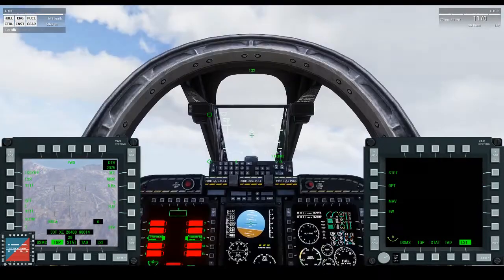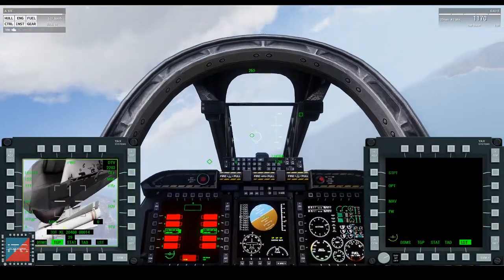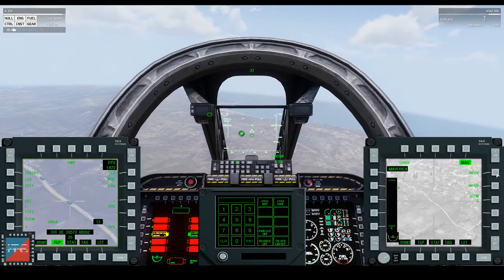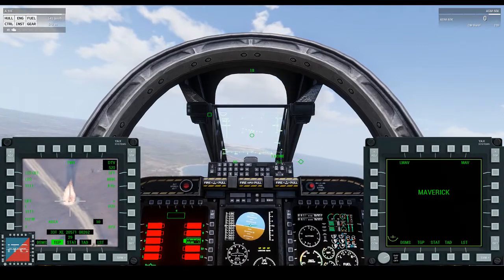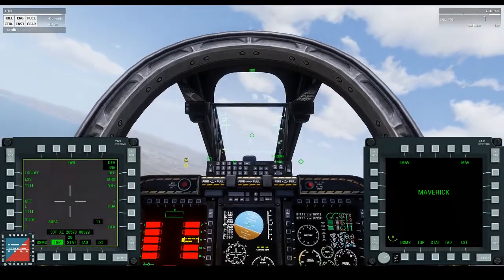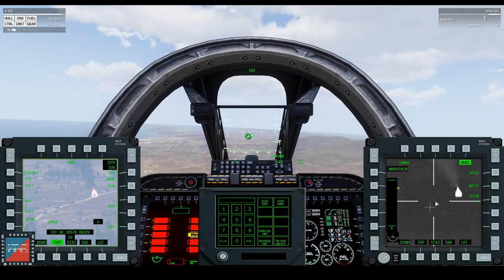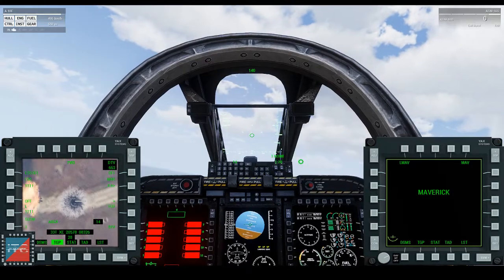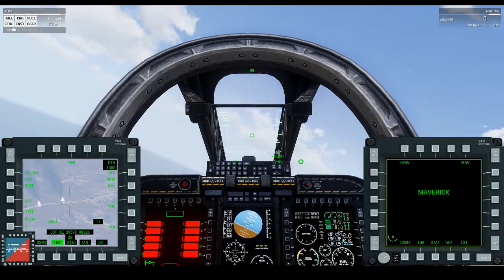ArmA 3 - ITC Air Systems AGM65G/K Maverick Missiles Tutorial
In this video I go through how to use the non-laser guided mavericks, the AGM-65K and AGM-65G, in the ITC Air Systems mod for ArmA 3.

ITC Air Systems also has a sister mod, ITC Land Systems, which enhances land-based support, such as artillery and CIWS:

Fire support, both from the air and land, works best using radio modifications. I would recommend ACRE: